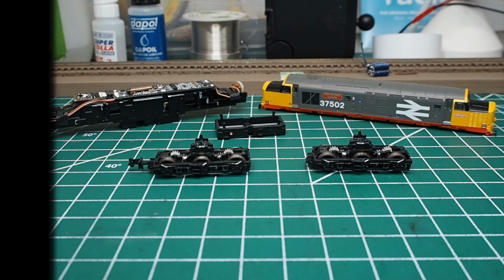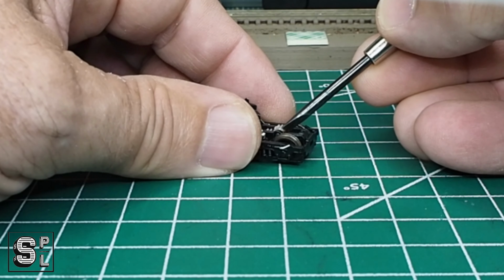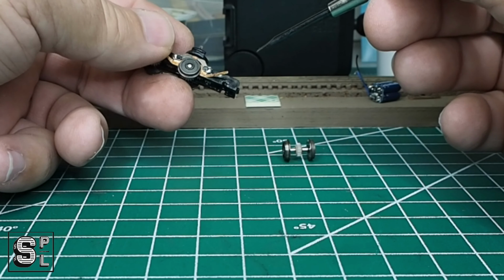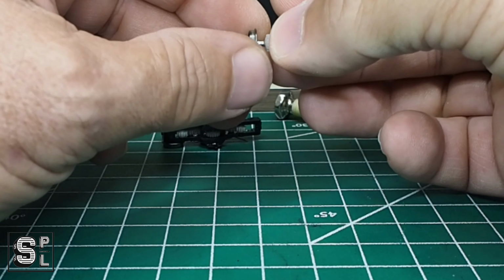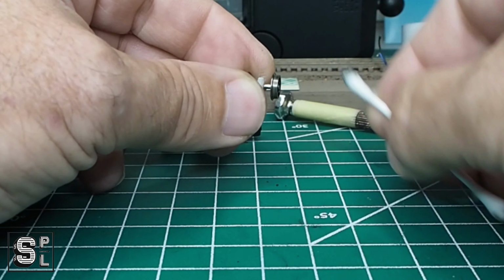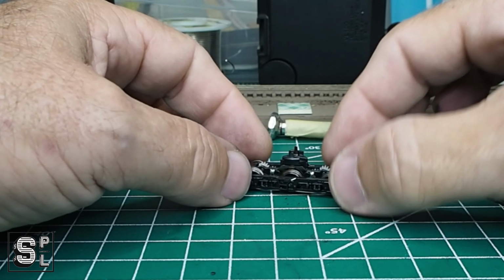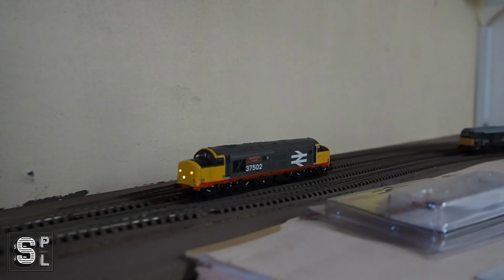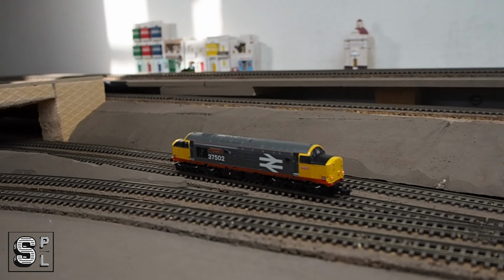How to Clean Locomotive Bogies | Ħal-Zuzzu Model Railway (Ep54)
In this episode, I show how to clean locomotive bogies on the Ħal-Zuzzu Model Railway. Keeping bogies clean ensures smooth running, reliable electrical contact, and prevents track and motor issues.

If you’re building your own N-gauge model railway, learning proper bogie maintenance can save time, reduce operational problems, and keep your trains running at their best. Follow along as I demonstrate the cleaning process on my locomotives in Malta.